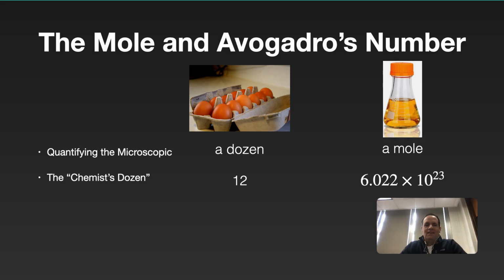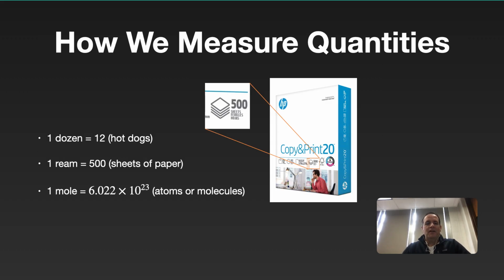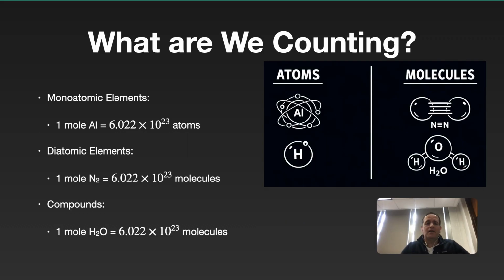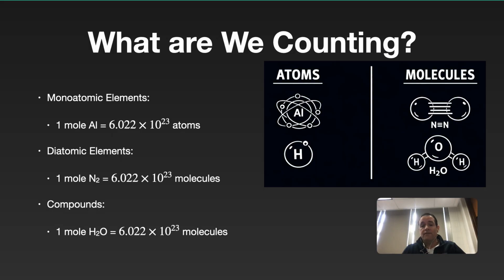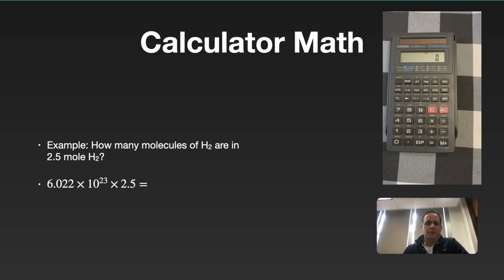The Mole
This video introduces the mole as the "chemist’s dozen," explaining the scale of Avogadro’s number, the celebration of International Mole Day, and the practical method for entering scientific notation into a laboratory calculator.